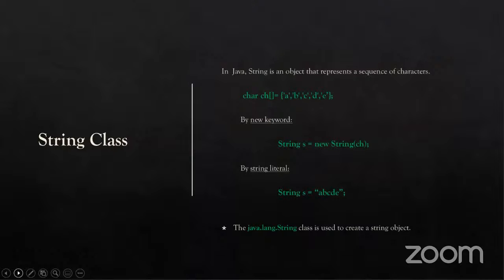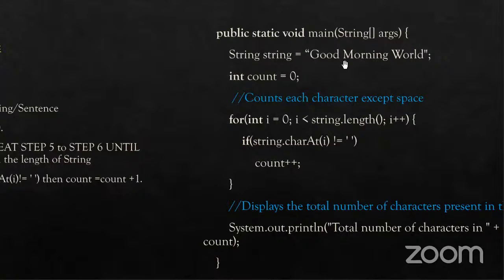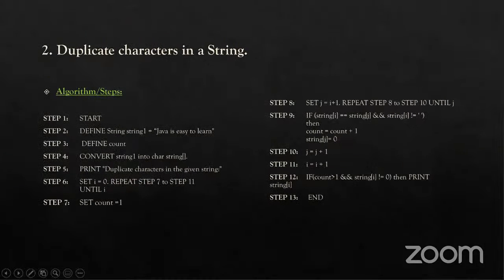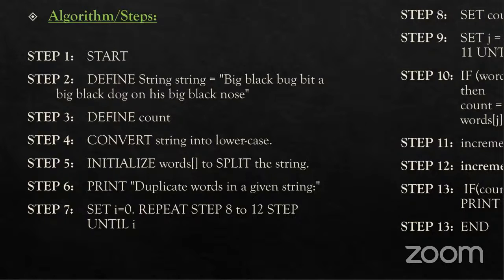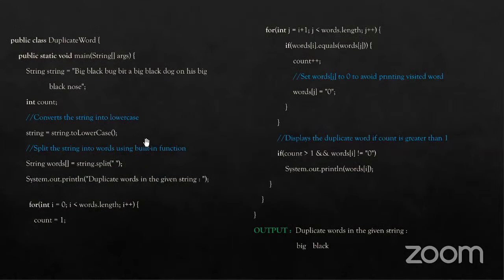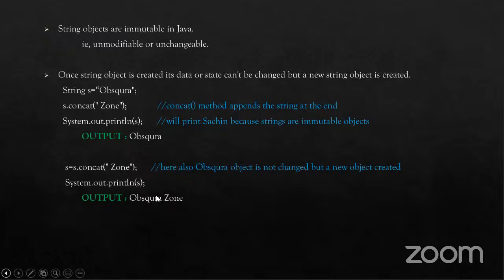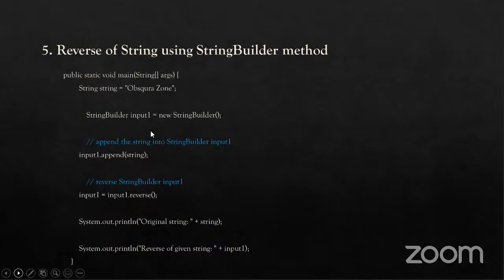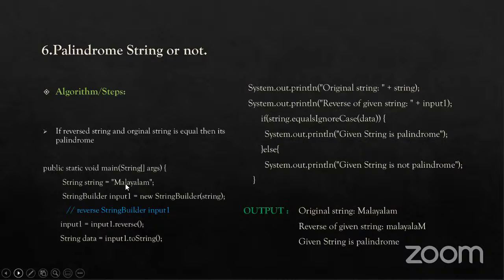Frequently asked Core Java Programs in String, StringBuilder & StringBuffer